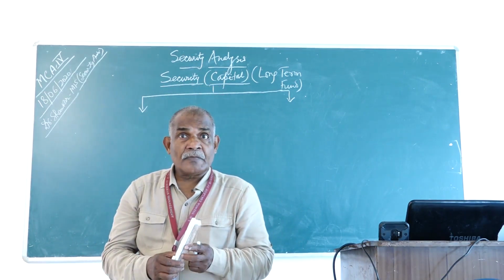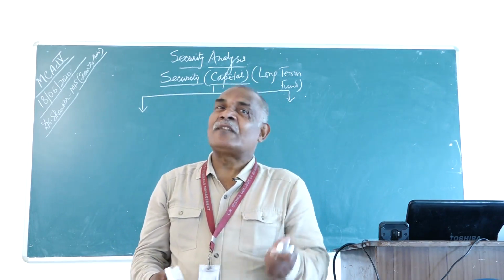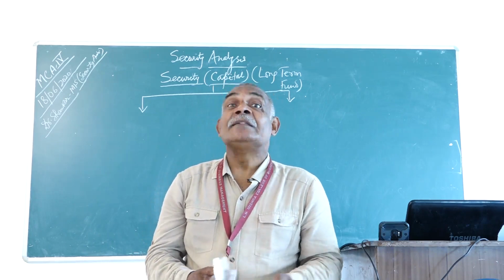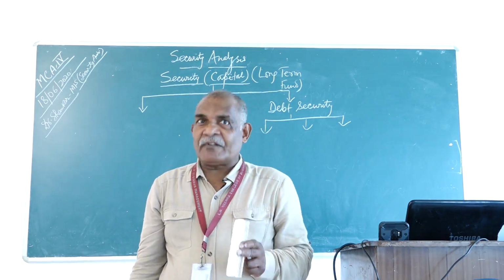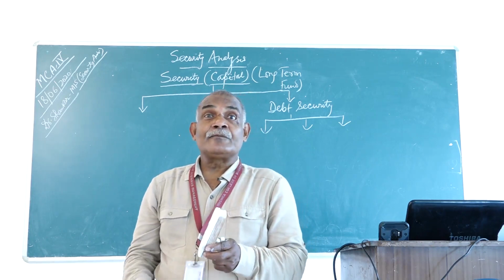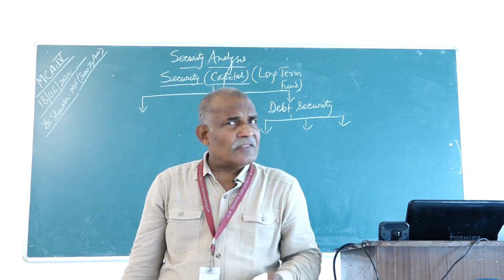MCA 4TH SEMESTER PART 1 18 JUNE 2020